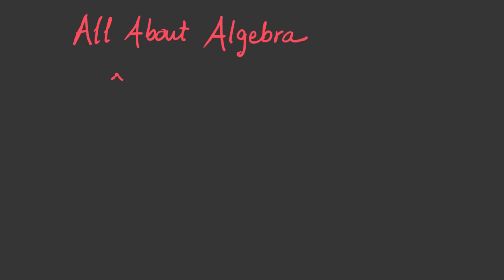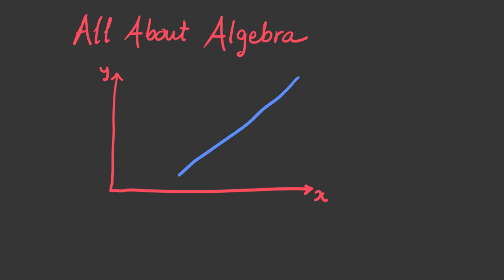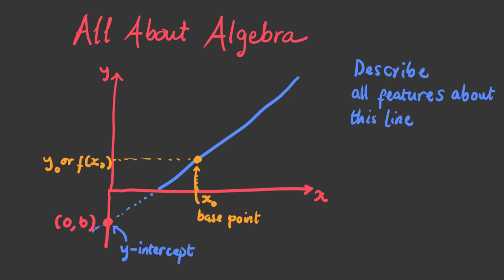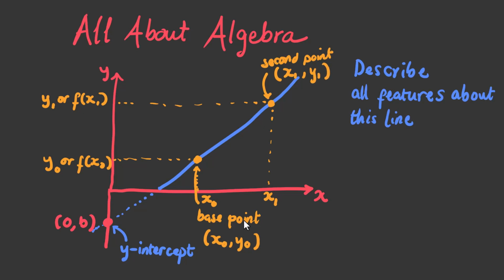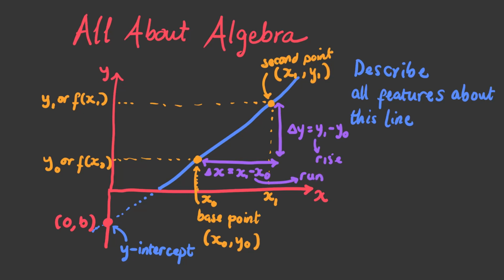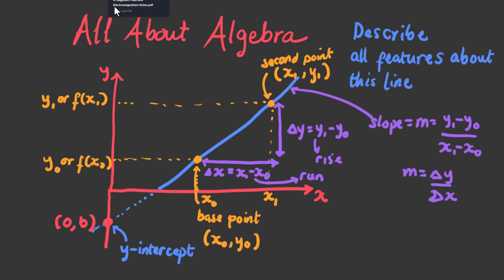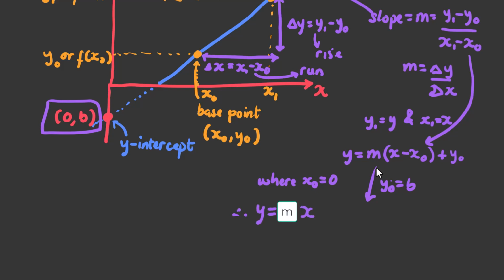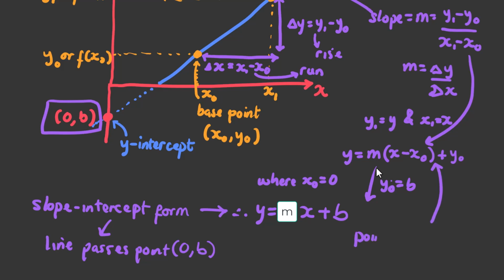Point-Slope form vs Slope-Intercept form of a Line